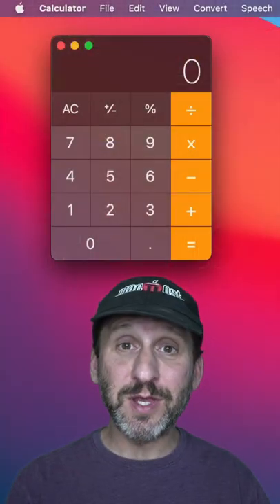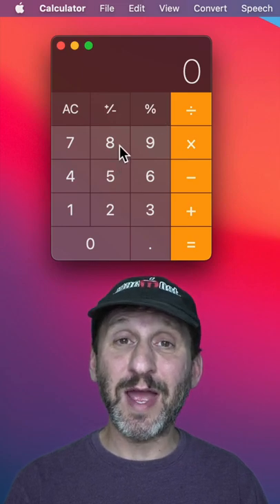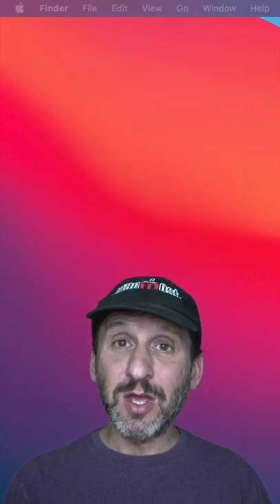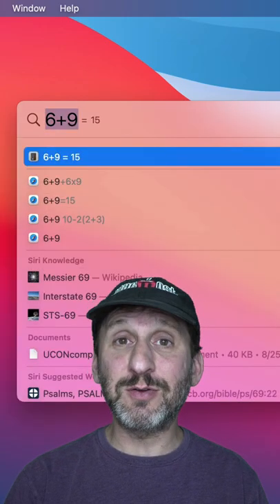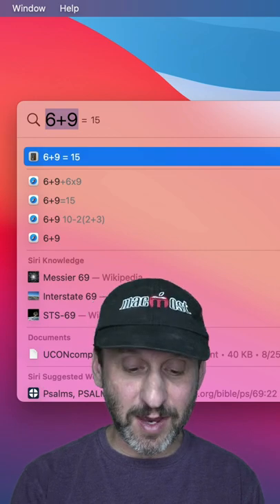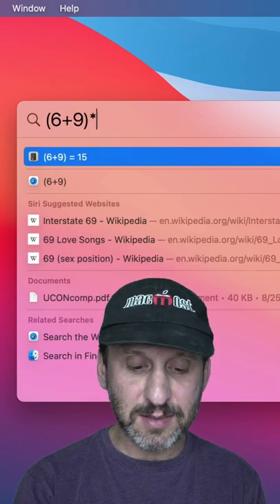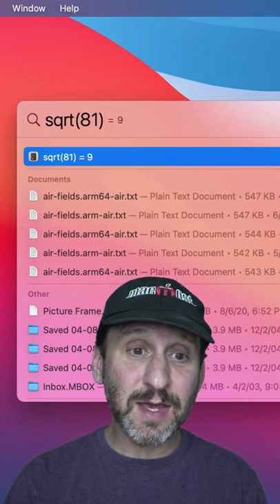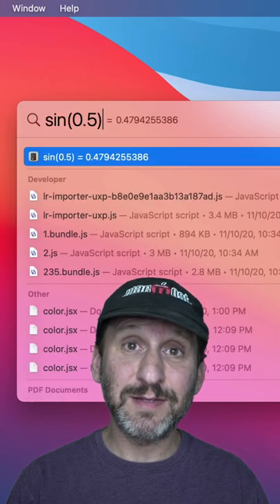Use Spotlight To Do Quick Math Calculations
Spotlight is probably the easiest way to do quick calculations on your Mac.